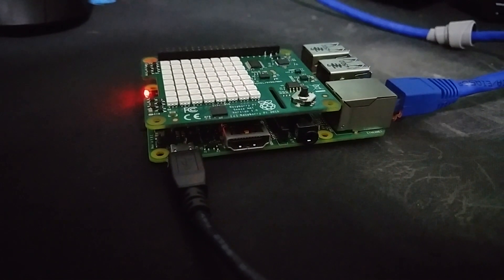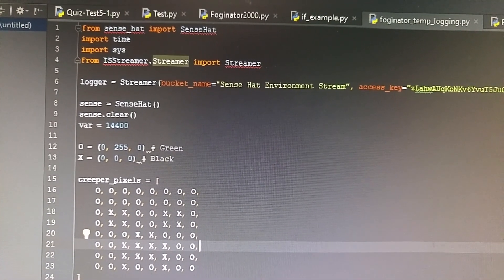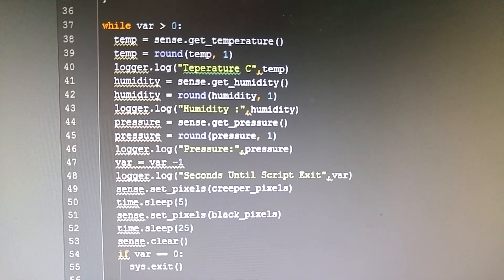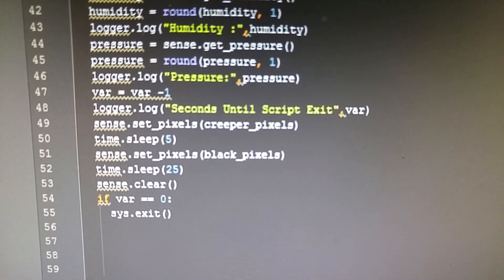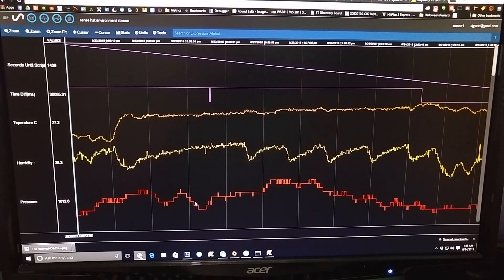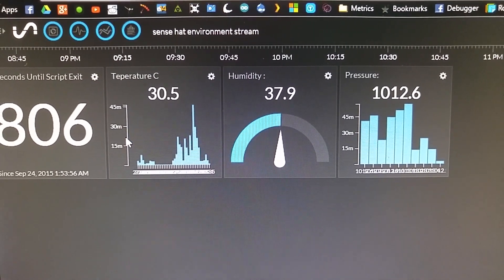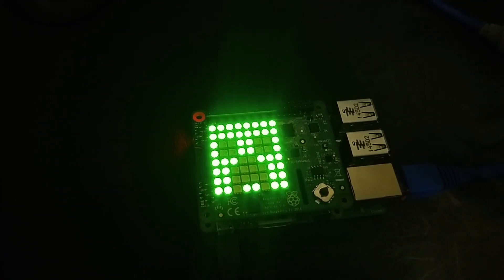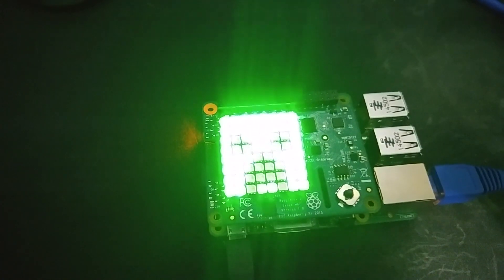Project Foginator2000: #002 - Raspbery Pi Sense Hat Demo with InitialState Integration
This video is a companion video to a project series I am posting on Element14.com. The video demonstrates a Raspberry Pi 2 gathering data from the new Raspberry Pi Sense Hat, and then pushing that data to the InitialState Cloud.  You can find the post that this video accompanies at the following and navigate to the correct installment.